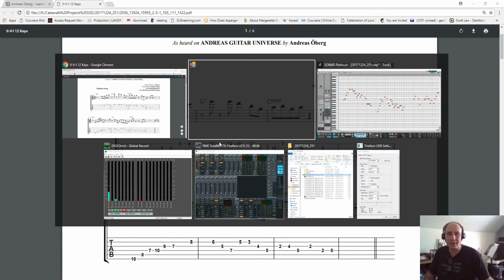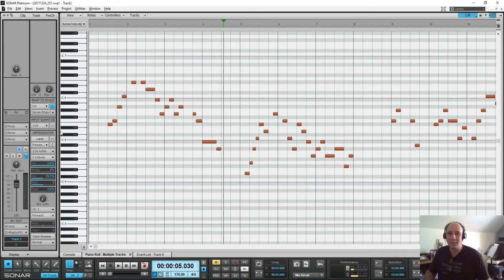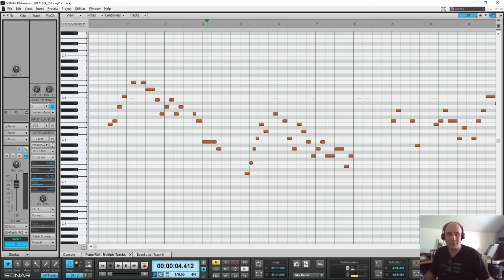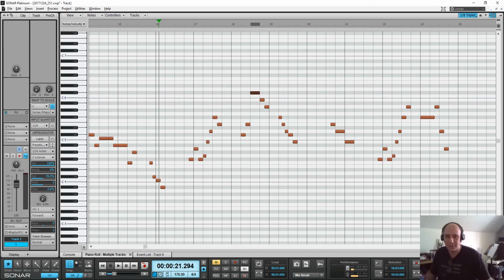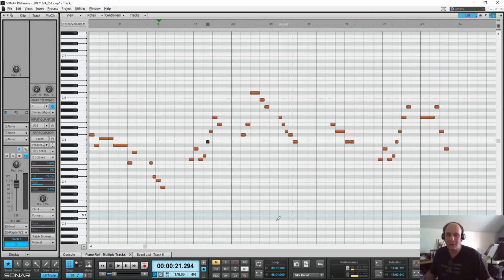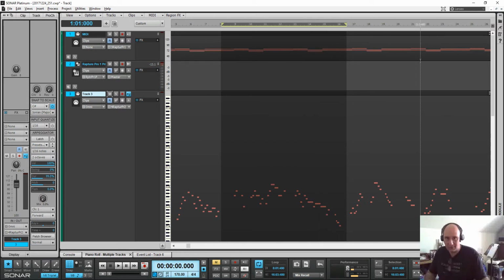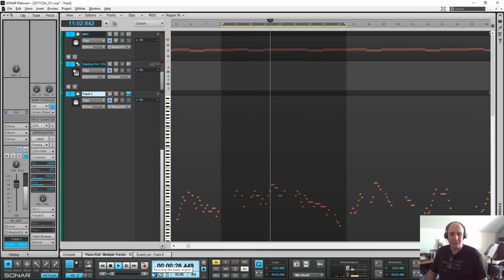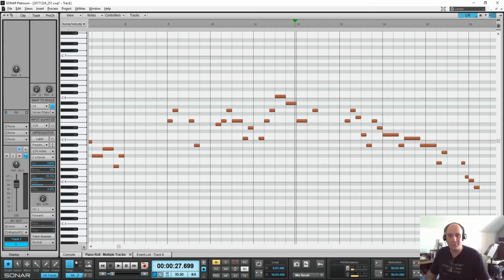Learning an Andreas Oberg ArtistWorks Tune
In this video I look at ways to enter midi data and compare it with the performance of the part you want to learn using snap to scale and snap to time-line.